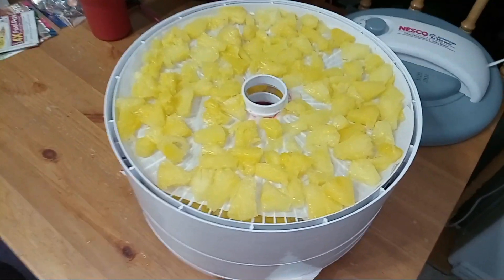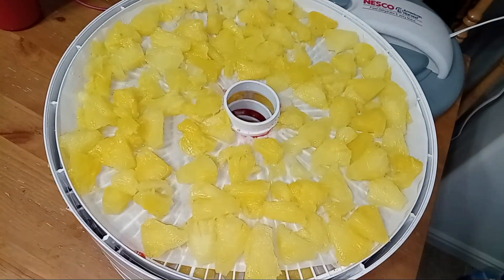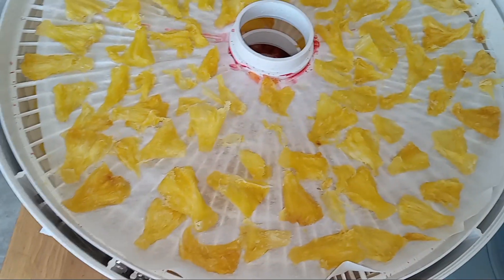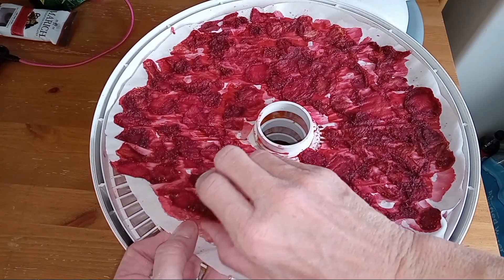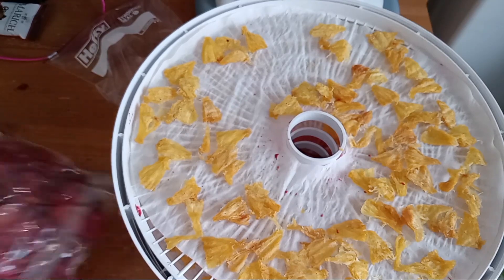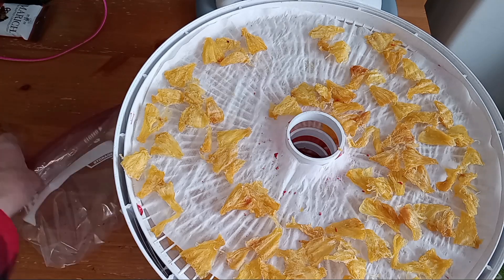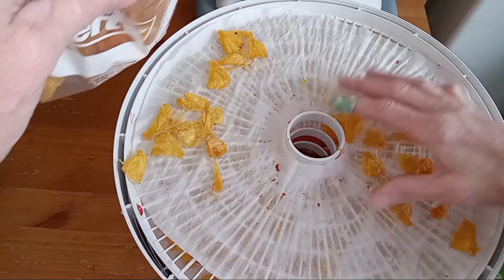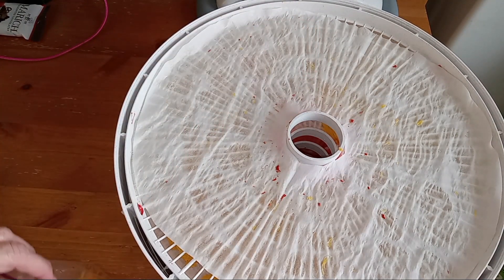Dehydrating Frozen Pineapple - Easy Freezer to Pantry FOOD STORAGE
Oh My Goodness... So Much FOOD!  We are so Very Blessed, and so grateful for all the blessings we recieve. We say "FREE" because these food banks don't charge us any money. It is FREE to those in need, and it is Such A Blessing to all 💙 Check out Today's video and see how we Preserved All our blessings.  Subscribe and join Our Crazy Family by clicking Be sure to Hit The Bell to get notified every time we post a New Video, So you Never Miss a Crazy Adventure!

We LOVE Friend Mail:
Hooper Utah
84315

***Nesco Snackmaster Encore Food dehydrator:

Crazy Adventures With CoCo aka Our Crazy Family